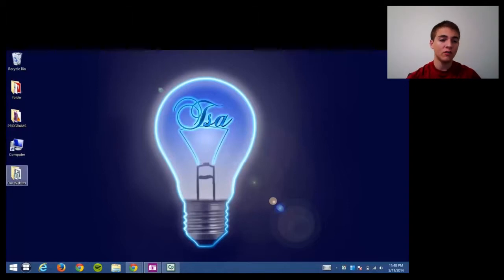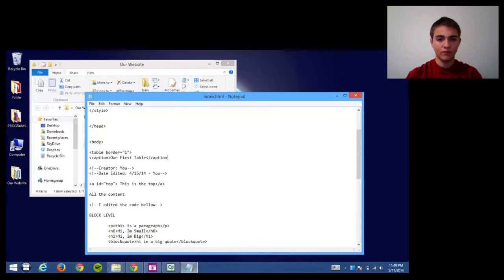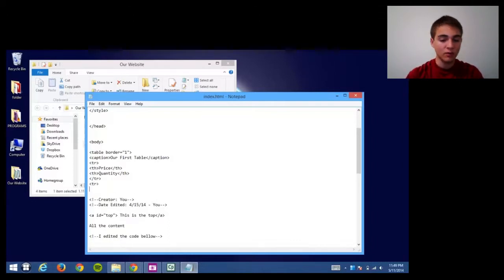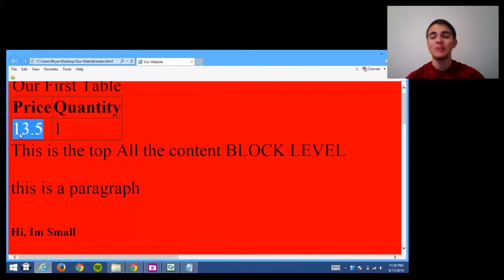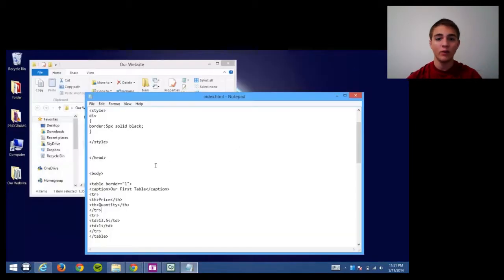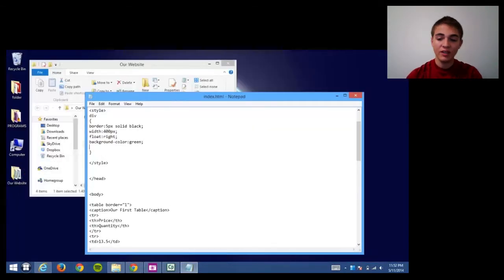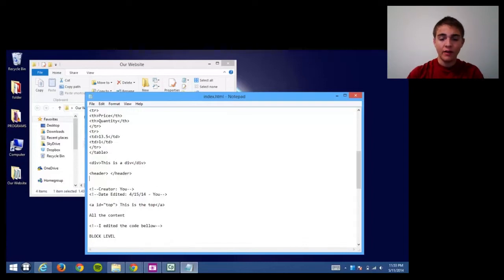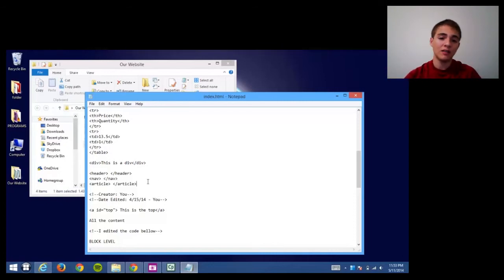Structure with Tables and Divs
Learn how to structure you website with tables and divs